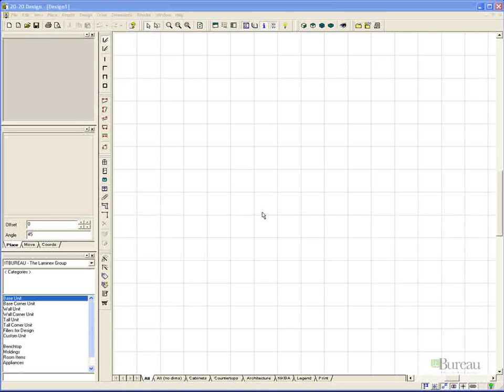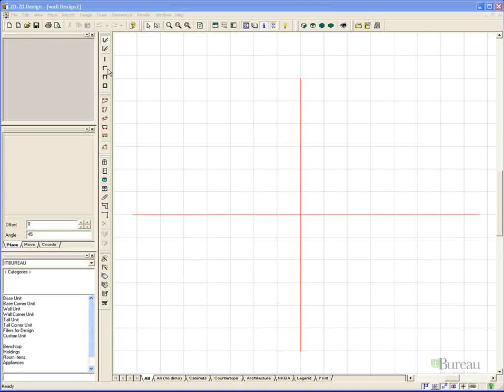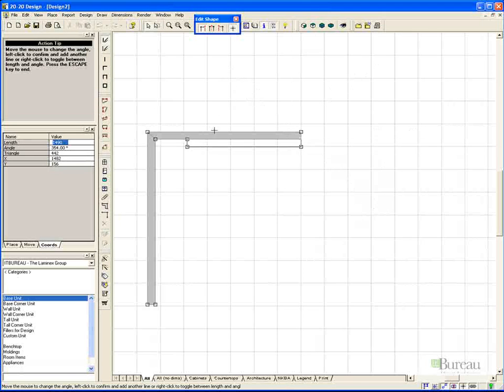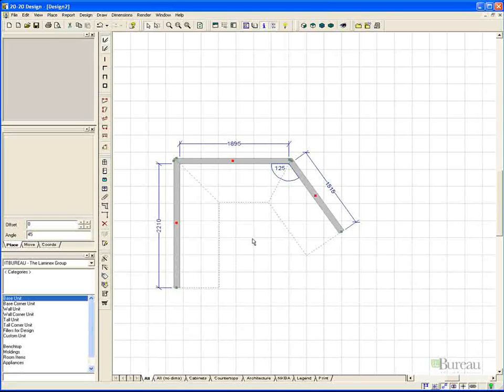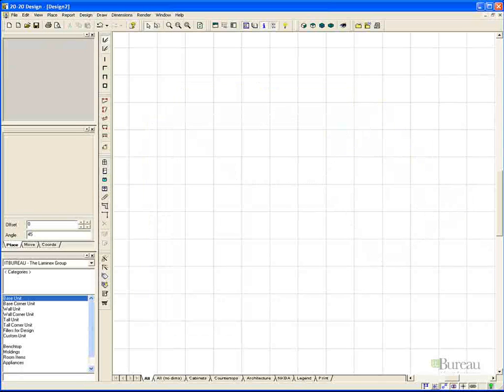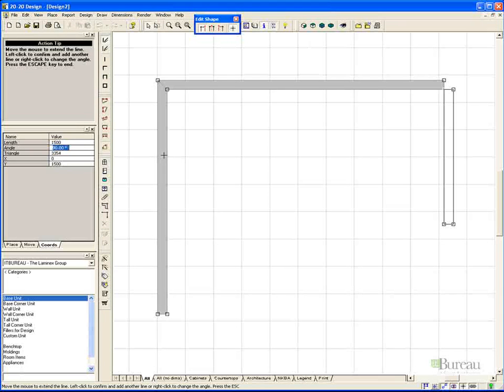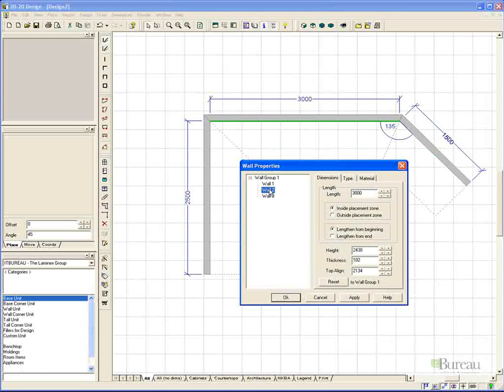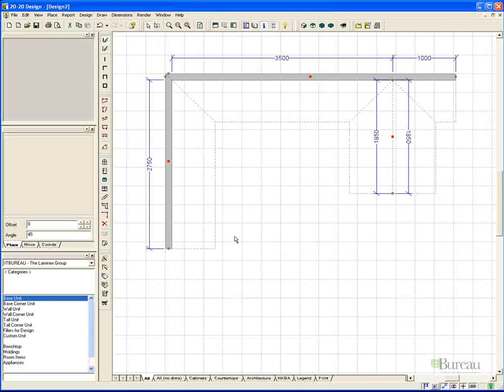2a. 2020 Design - Wall tutorial Part 1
This second tutorial in the series, covers the drawing and editing of walls in the 2020 Design application.